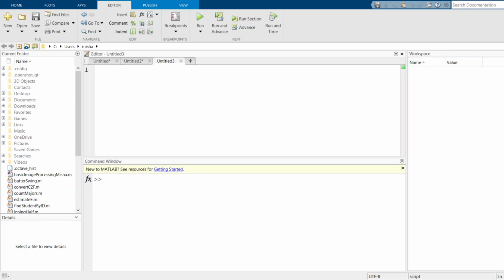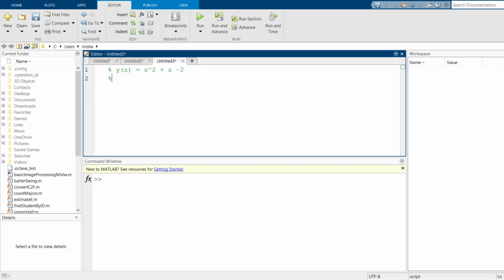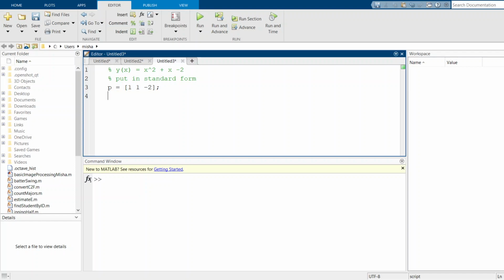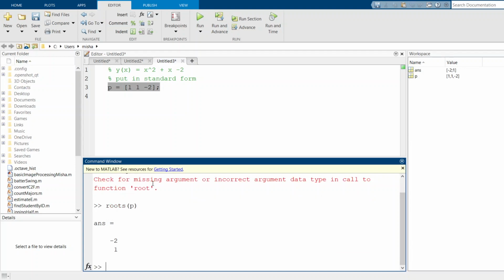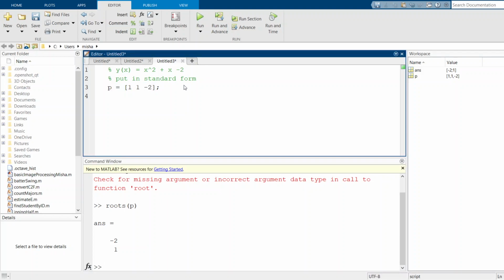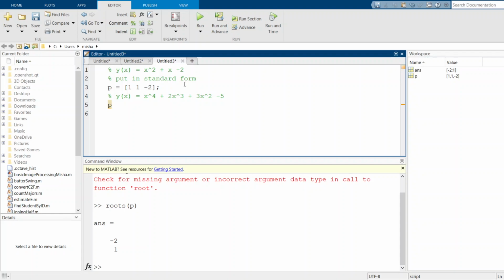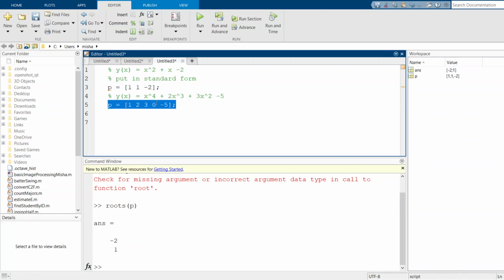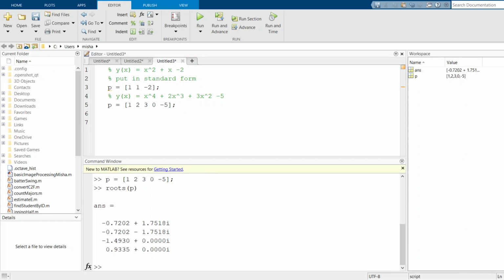Root-Finding in MATLAB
How to use the roots() function in MATLAB to find the roots of a polynomial from the ENGR 120: Engineering Computer Apps course.